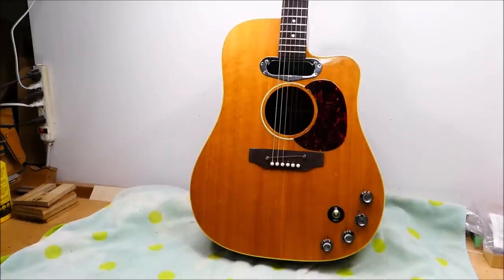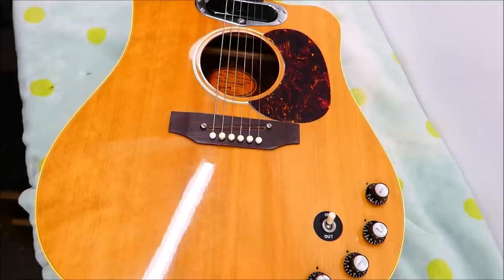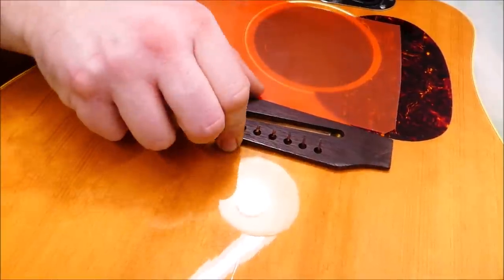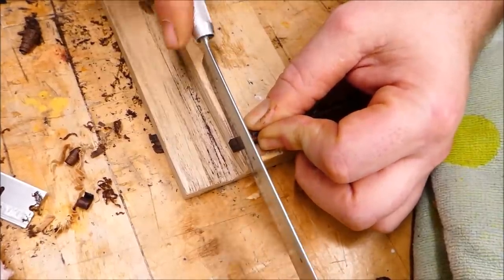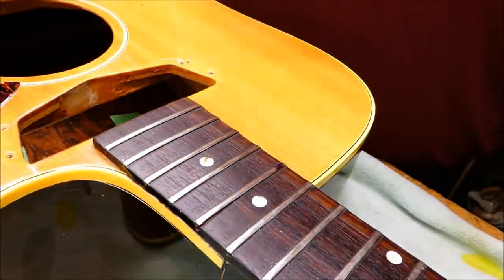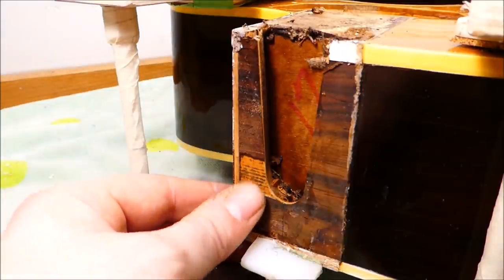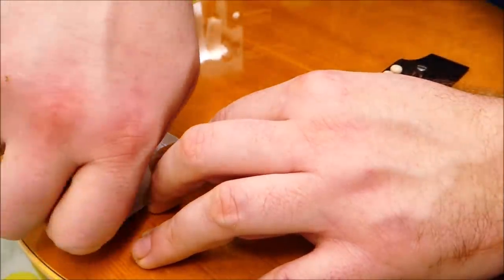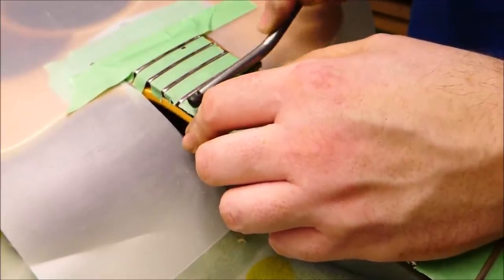A Les Paul Acoustic? What the heck is THAT?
It's rare. It's weird. It's funny lookin'.